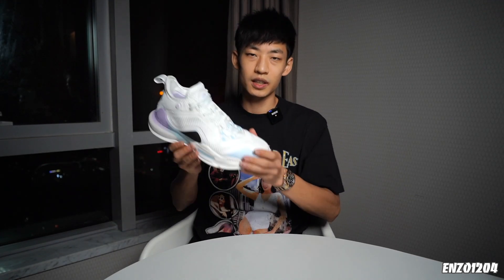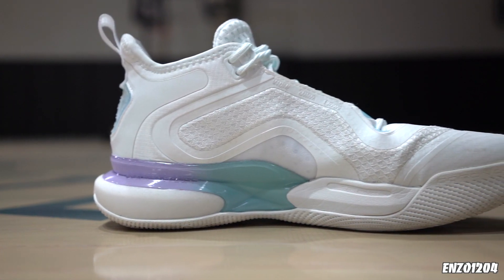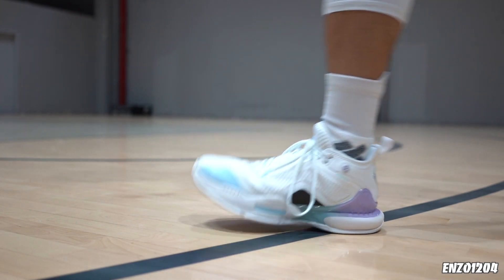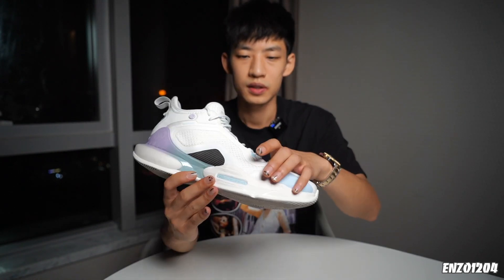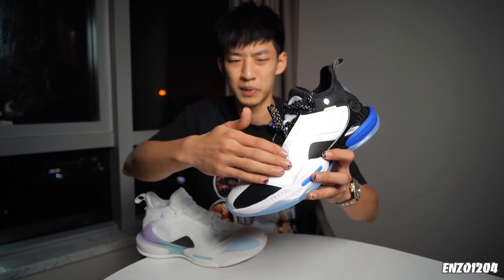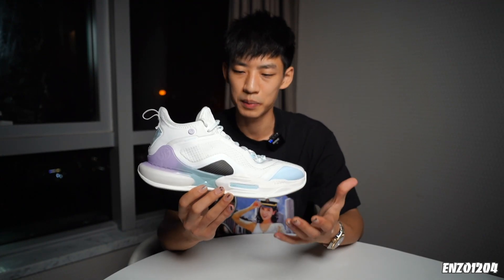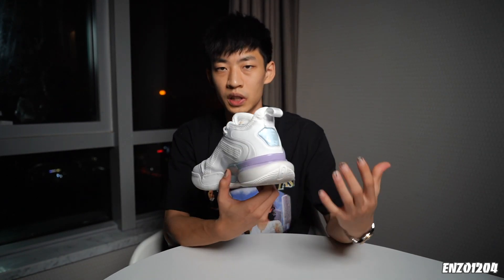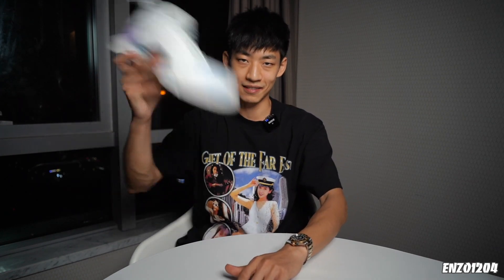361 AG2 实战测评 Aaron Gordon 2 Performance Review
欧洲Designer Brand+微信WeChat：zjnmirinda 带你打开新世界的大门！
想看更多ENZO的视频？
【Subscribe订阅&关注】:
公众号：ENZO1204
Youku/Bilibili/抖音/西瓜视频：ENZO1204
闲鱼(闲置出售平台)：td风暴wr
坐标：中国 杭州/ 意大利 米兰